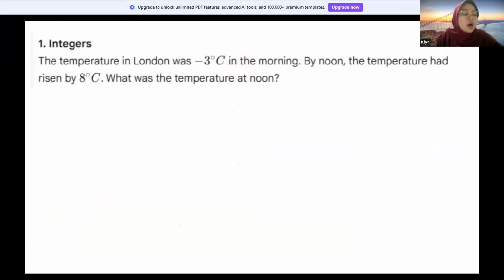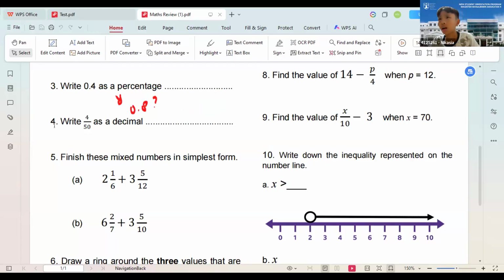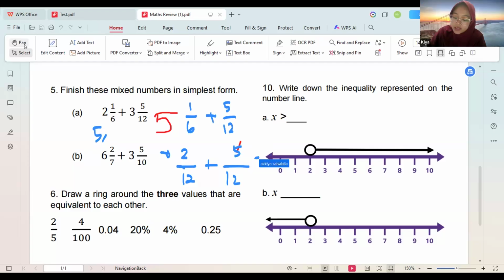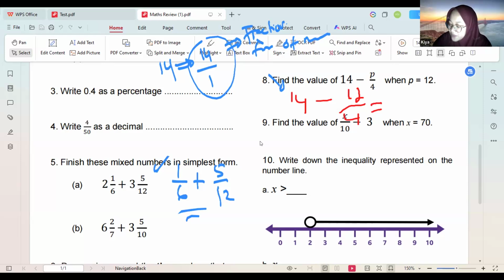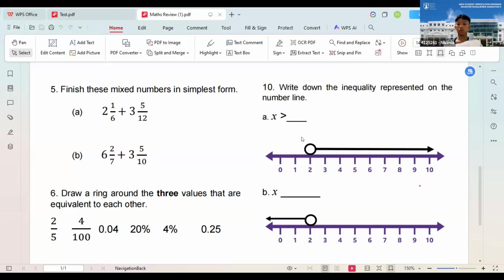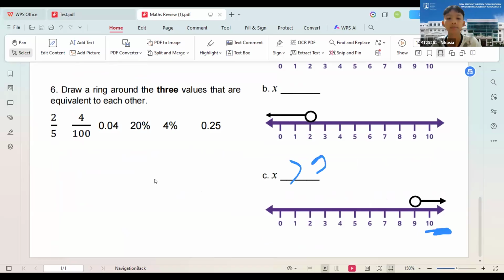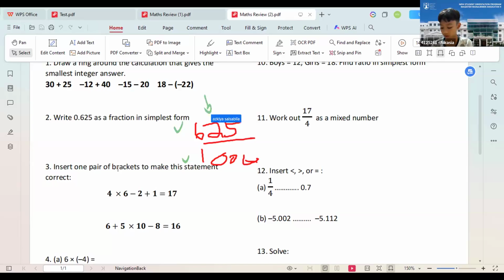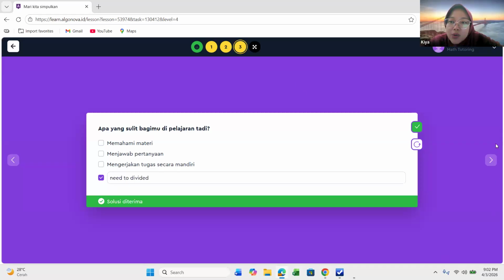IND 1-1 MT 963 (TUE 21.00)_Lesson4